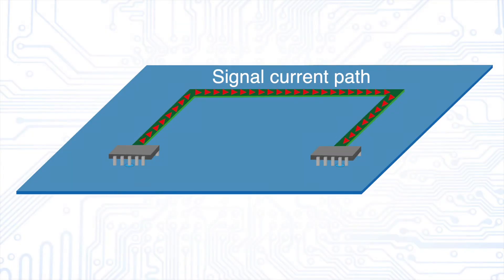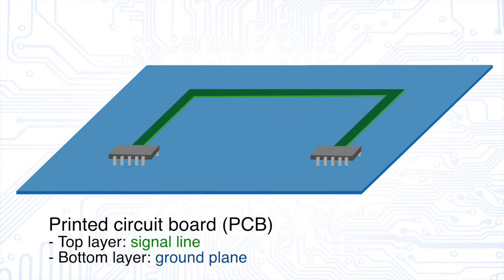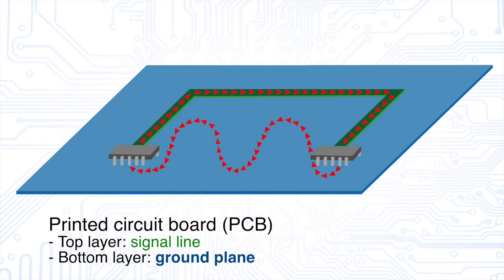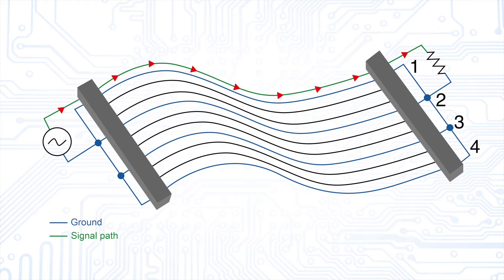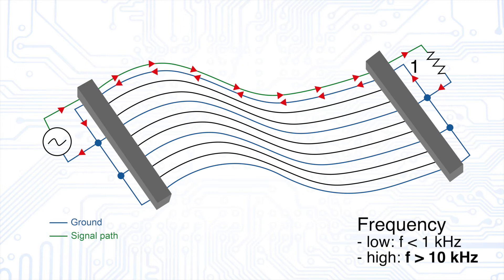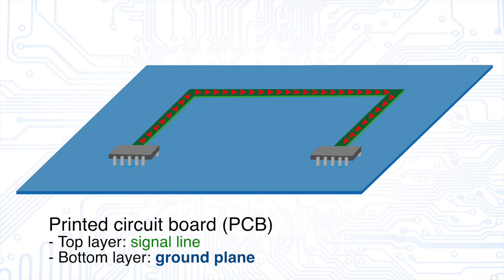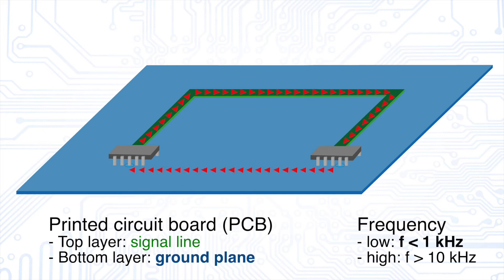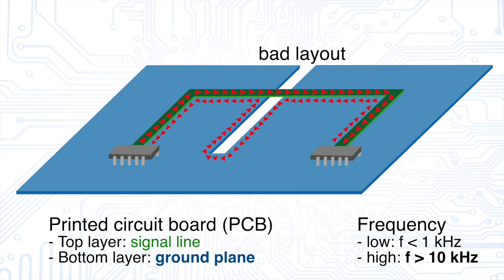Current return path